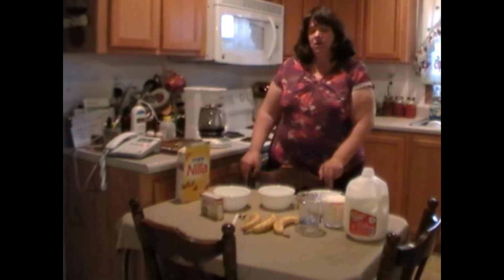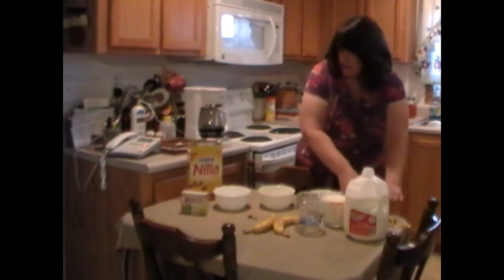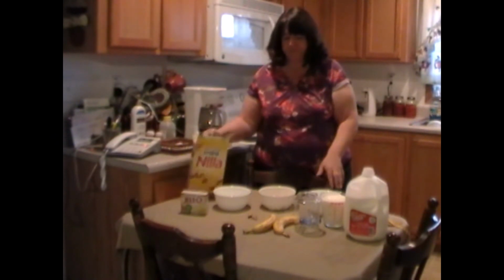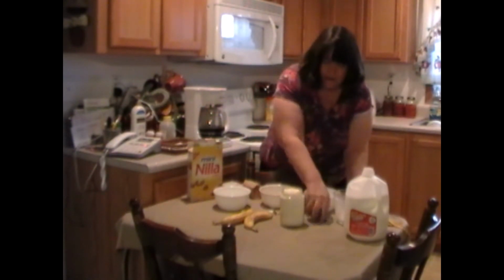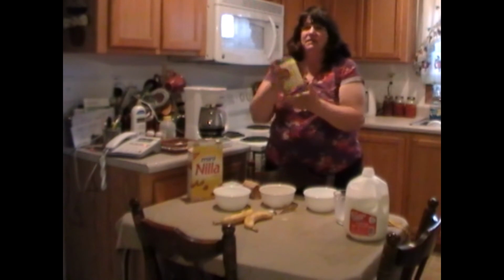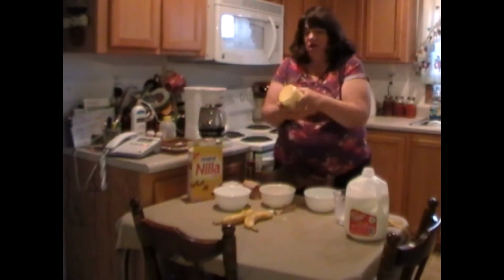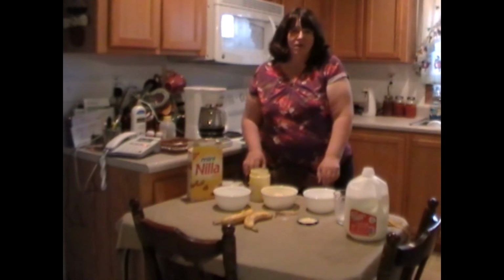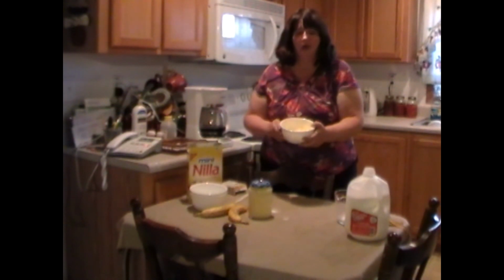How To Make Easy Banana Pudding / Homesteading by Hancocks 2016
Let's make pudding the fun way. Its so easy that a child can do it.